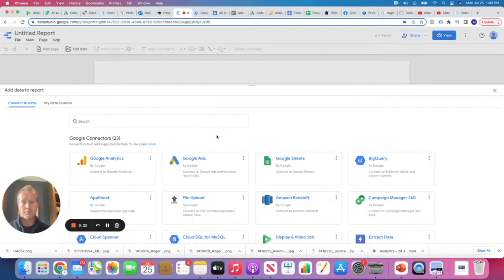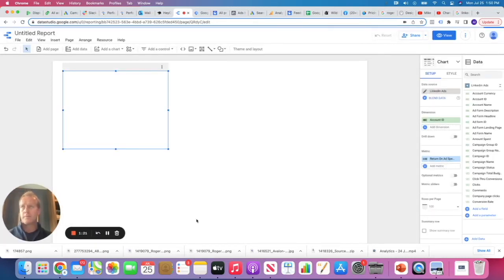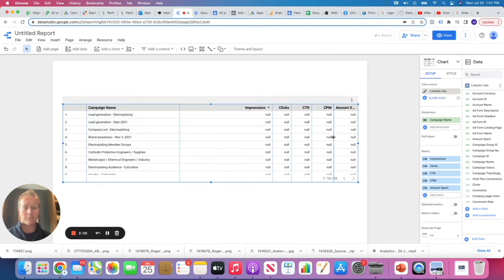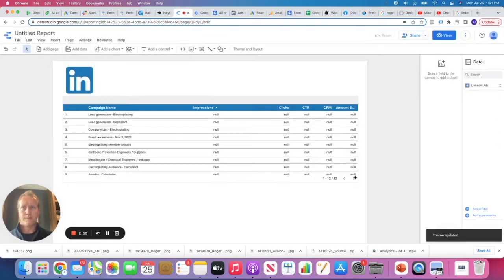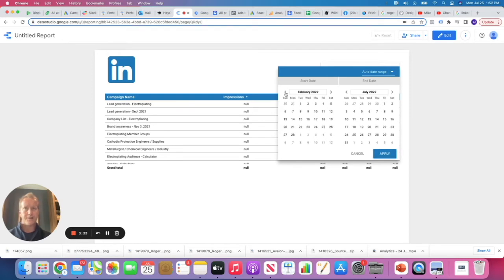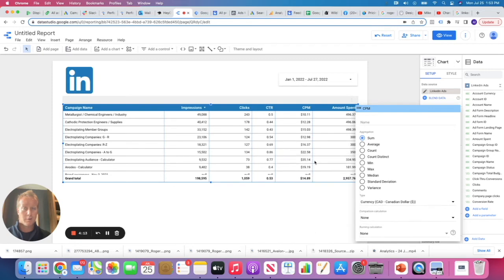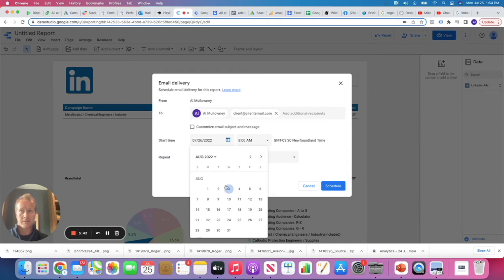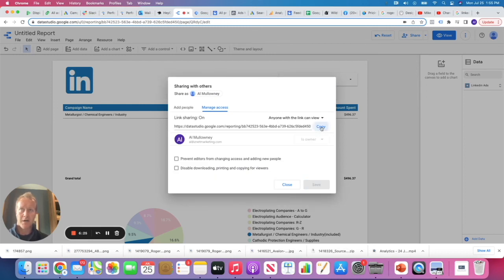Connect LinkedIn Ads to Looker Studio (2023)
In this video, we walk you through the basics of getting started and creating a report with Looker Studio. We have created a report with the Reportible LinkedIn Ads connector. We also show you how to schedule reports, create a date range control, schedule reports and some basic design principles.

Easily connect and build a report with Looker Studio using the Reportible LinkedIn Ads Connector.